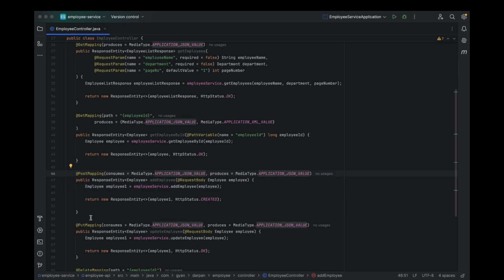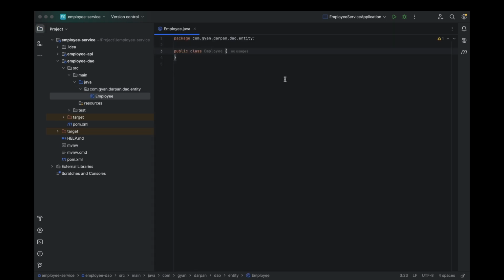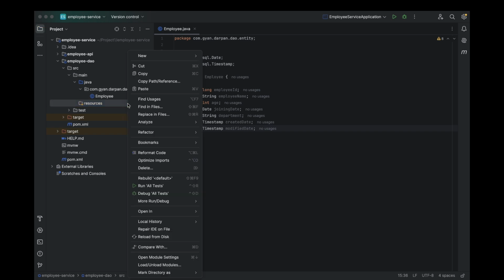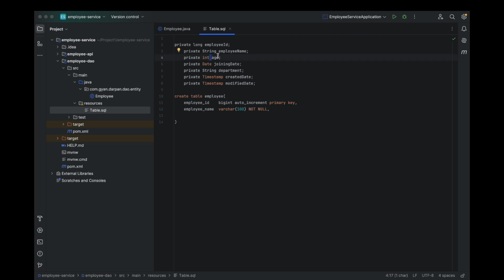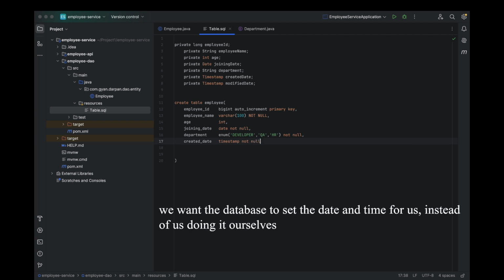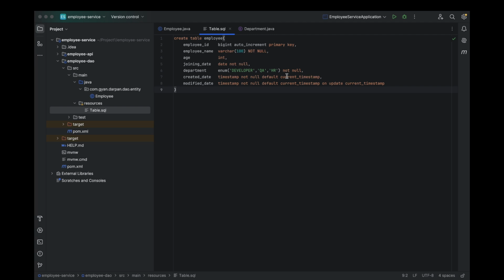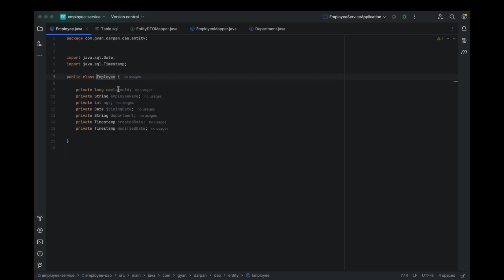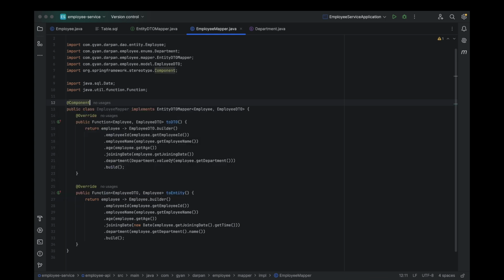Prepare for JdbcTemplate (DAO, Entity & Database Setup) – Part 87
This video is Part 87 of the Spring Boot tutorial series. In this tutorial, we prepare the foundation required before using *JdbcTemplate in Spring Boot* .

You will learn how to structure your project by creating DAO classes, defining entity models, and setting up database tables properly. This setup is essential before implementing real database operations using JdbcTemplate.

This video is ideal for:
- Spring Boot developers starting with JdbcTemplate
- Java developers learning database architecture
- Backend developers structuring applications

📌 Previous Video: Connection Pool Configuration (HikariCP) – Part 86